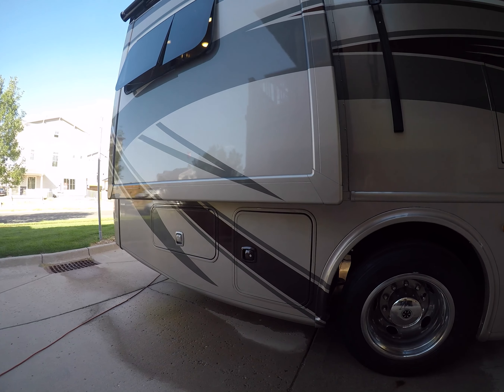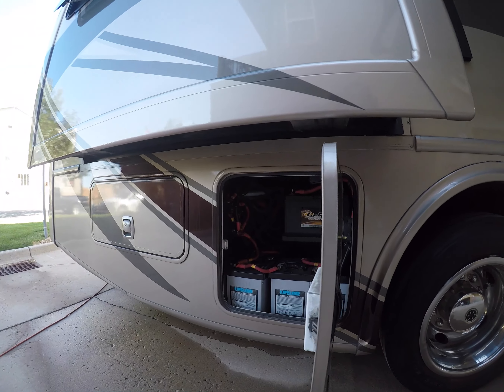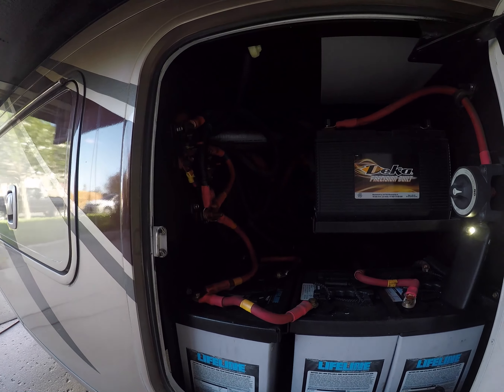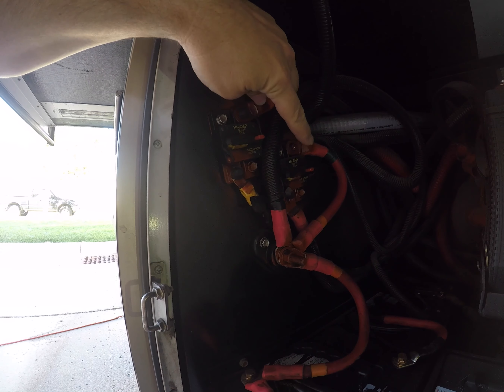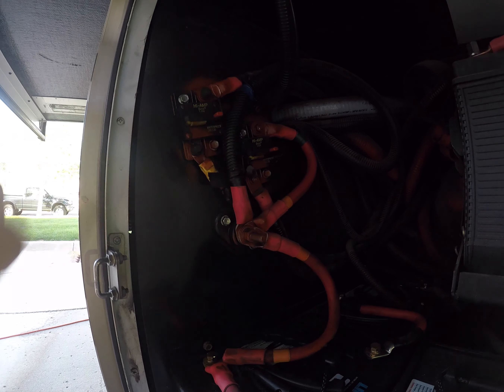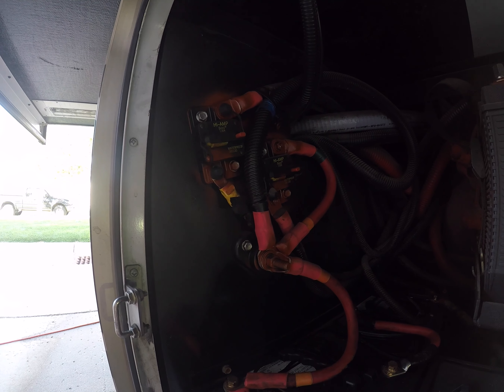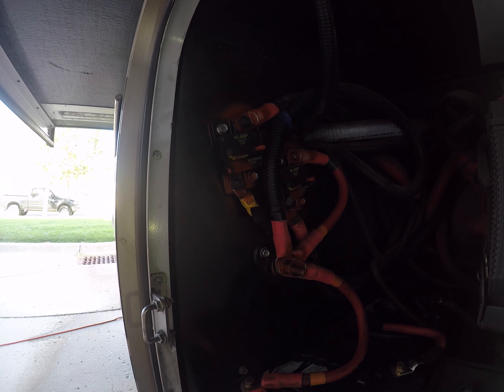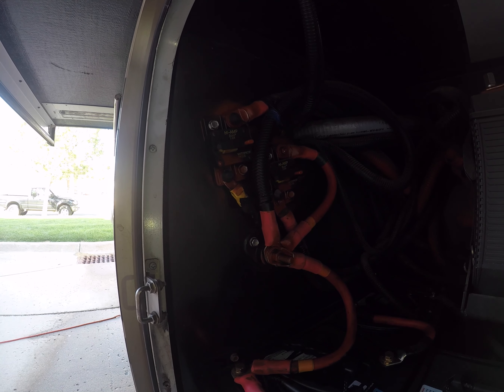How to: Circuit Breakers #1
2016 Thor Palazzo 33.3. How to troubleshoot electrical system failures. Outdoor circuit breakers in the main battery compartment.